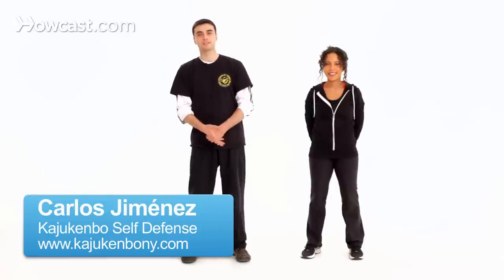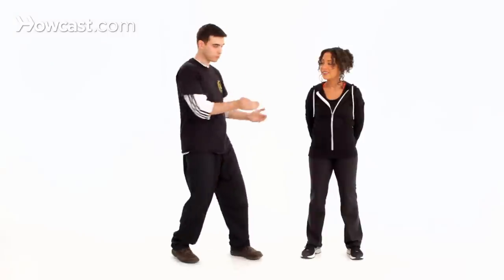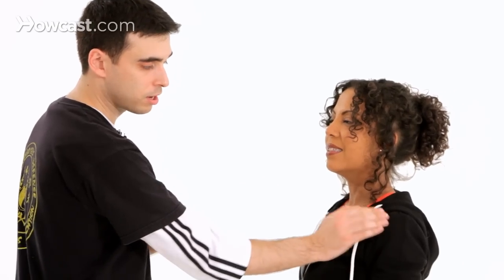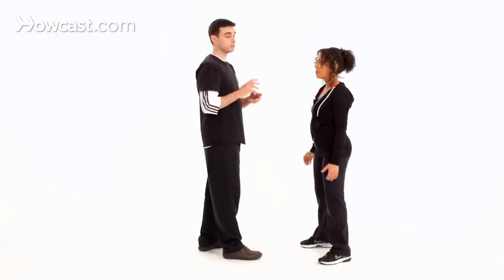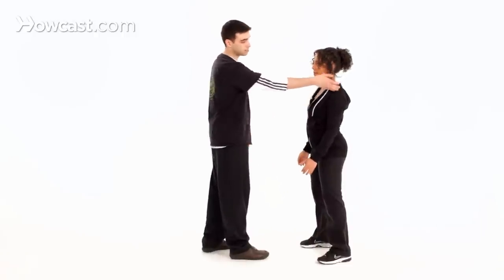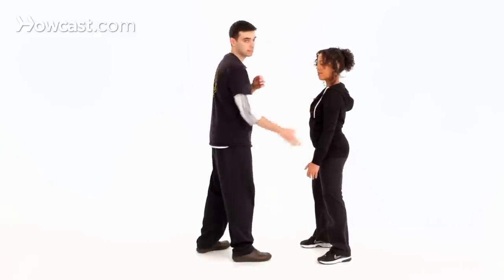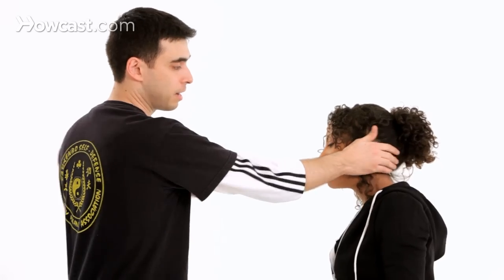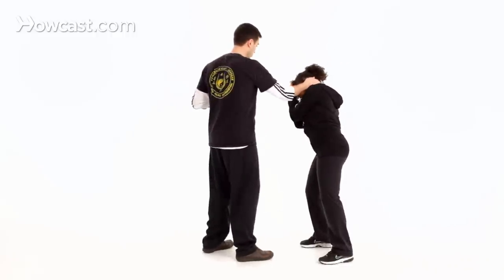How to Do an Ear Clap | Self-Defense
So now we're going to talk about how to execute an ear clap.

So, I know it sounds silly but it has its technique, but its basically you have to cup your hand, but be careful of not touch with your fingers, so that's why you need a partner. In the beginning you need to make sure that when your push, in this case we're gonna use the shoulder, you cup your hand you don't touch with your fingers. Otherwise you can hurt yourself. Okay, so, just doing that, okay? Again, just doing that.

So, she practiced, Now she practiced again, she does it again. Nice. Again, so its not only hitting, its pushing a little bit. Boom! Okay? Do it. Nice. Nice. Do it again. Nice. So now, in this case, you can use it two ways.

One as a target, okay? Imagine that its going to go her ear, and now I'm gonna practice with her shoulder, like this, okay? Like this, very quick, boom, that is a real target. I just want to use that in this case. So I will do that to her ear. That's one option.

And the second option is a powerful technique. I want to move he to one side to punch with the other, so I clap, and I punch. I hit her, she will move to the side, and I will punch, it doesn't matter if she covers herself, even if she covers, boom, I move her to the side, boom, and I will punch her. Okay?

So that's how you normally do the ear clap in a self defense scenario.